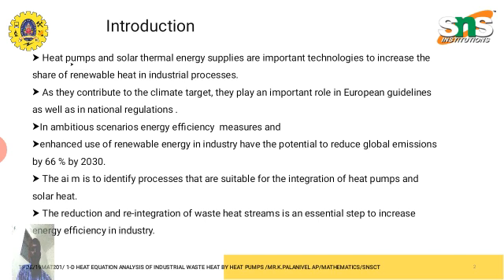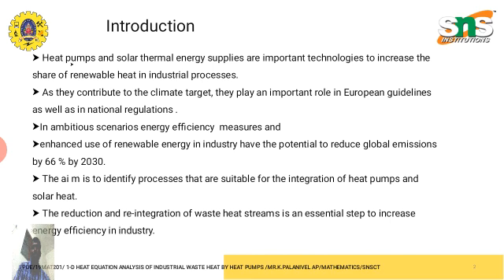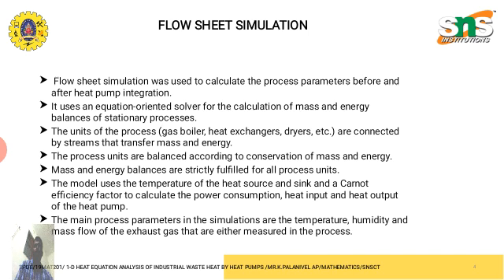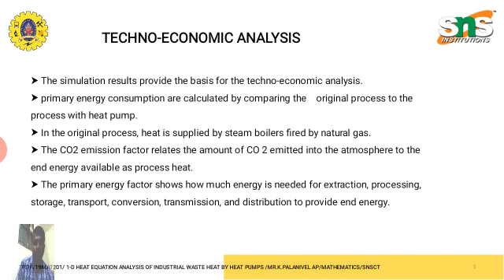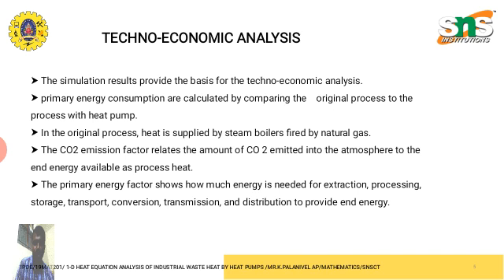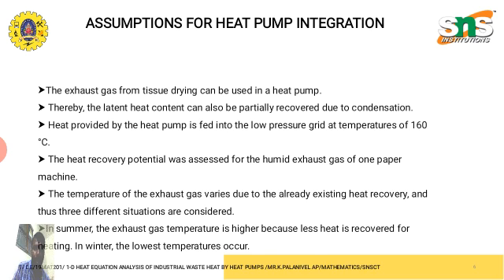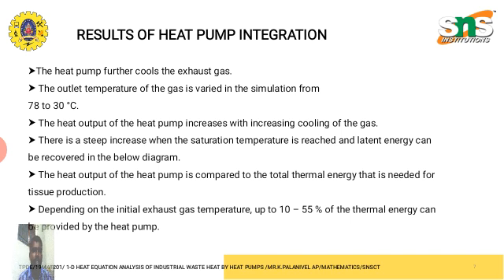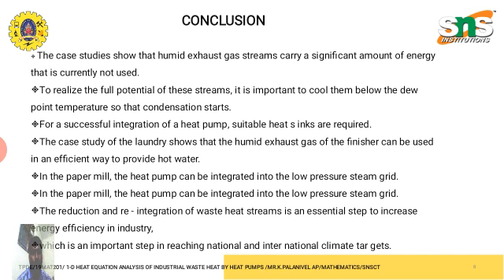A case study on 1-D Heat Equation analysis of industrial waste heat by heat pumps